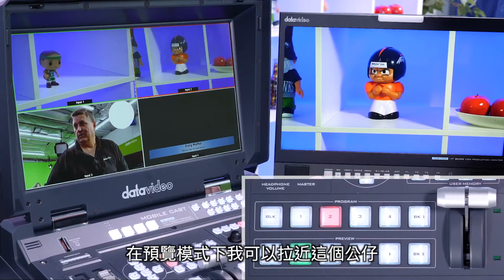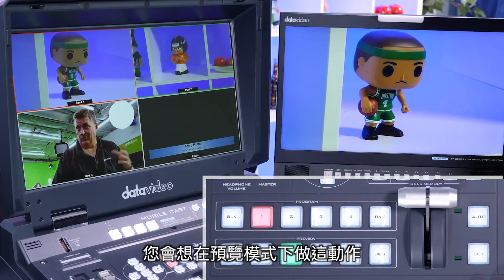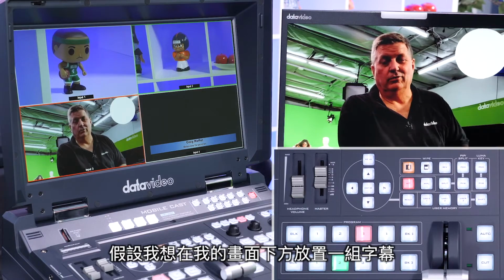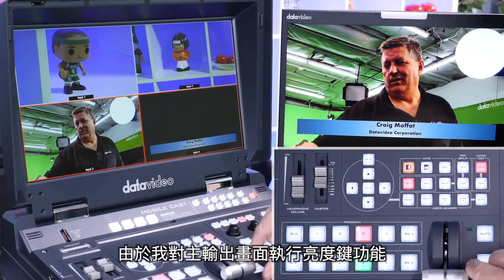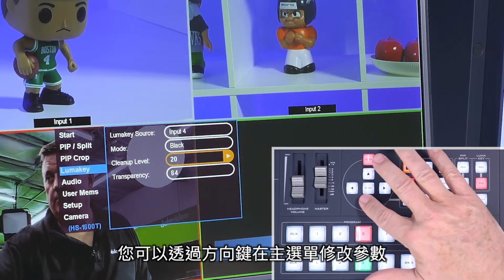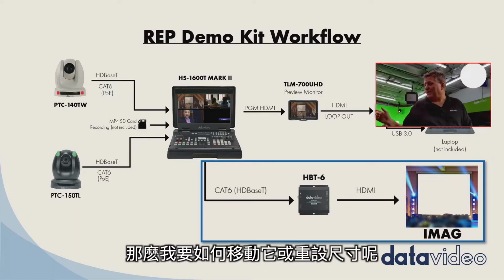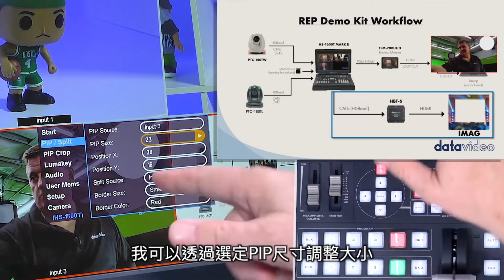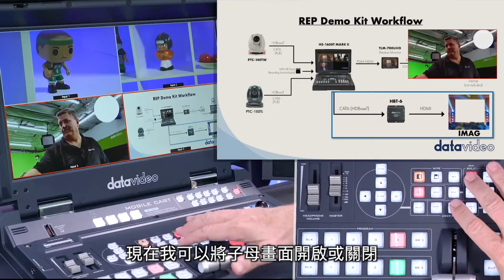【How-To 教學影片】HS 1600T MARK II操作教學：切換/亮度去背/子母畫面/分割畫面｜Datavideo洋銘科技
本支教學影片示範如何使用HS-1600T MARK II HDBaseT手提式移動錄播導播室執行影像切換、亮度去背、子母畫面以及分割畫面功能。